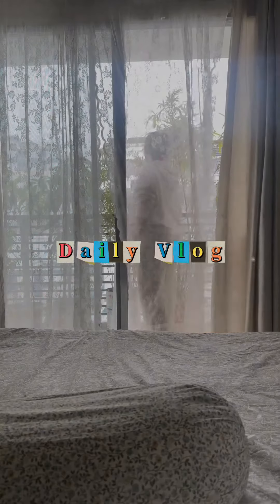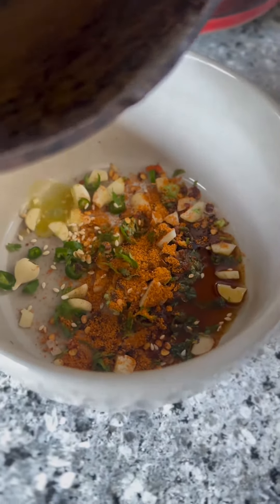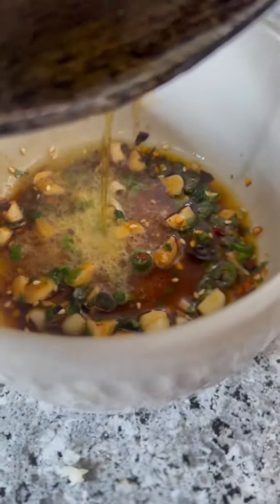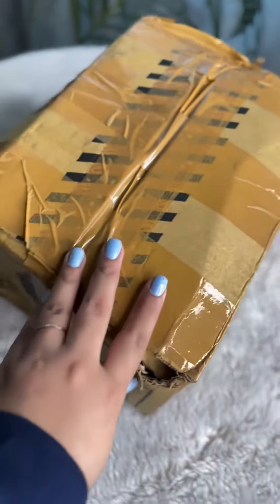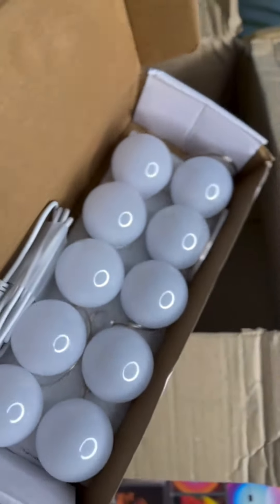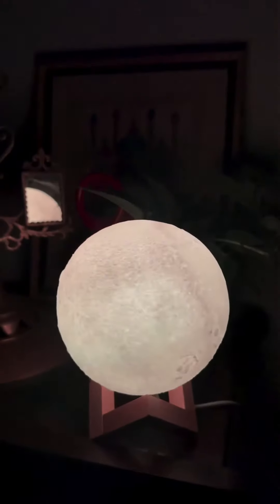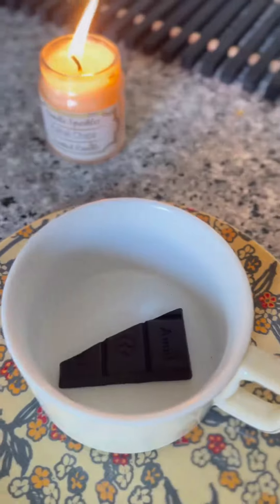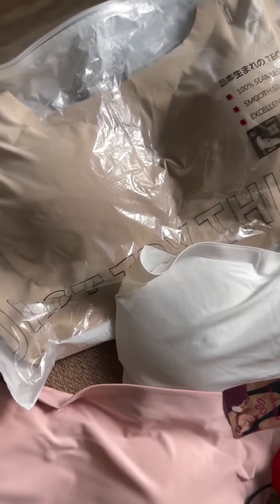Random Daily Vlogs 🫶🏻🎀